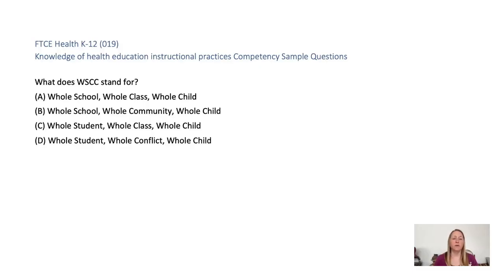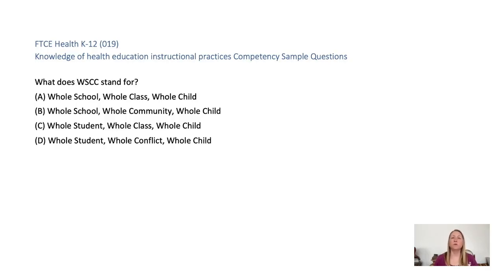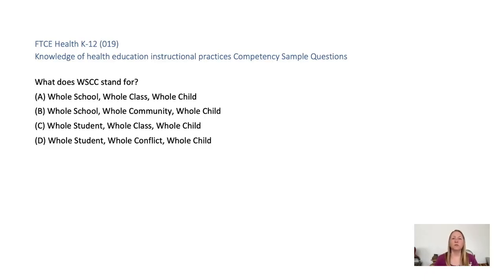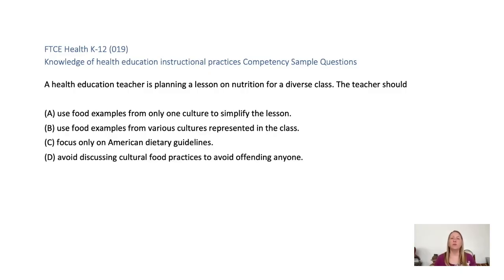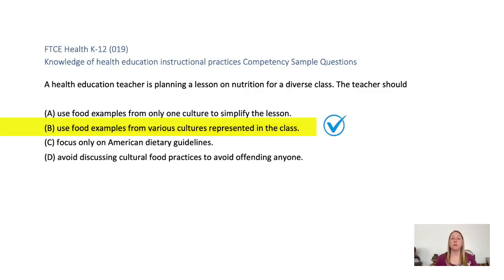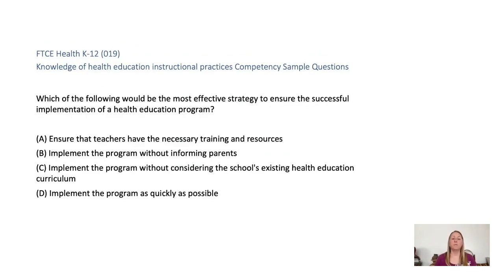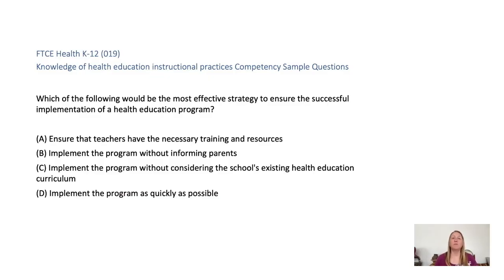Practice Questions for Health Education Instructional Practices | FTCE Health K-12 (019)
📣Looking for authentic Knowledge of Health Education Instructional Practices practice questions for the FTCE Health K-12 exam (019)?

Join test prep expert - Selena - as we walk you through the types of Knowledge of Health Education Instructional Practices questions that you are likely to face. This video will provide step-by-step solutions for each question as well as strategy tips to help you save time & tackle any Knowledge of Health Education Instructional Practices question that comes your way.

🔗 LINKS 🔗

🔎 CHAPTERS 🔎

0:00 Introduction & Exam Overview
0:28 Focus Area: Health Education Instructional Practices
0:33 Question 1: What Does WSCC Stand For?
1:33 Understanding the WSCC Model
1:43 Question 2: Teaching Strategies That Promote Independence
2:37 Benefits of Promoting Student Independence
2:48 Question 3: Teaching Nutrition in a Diverse Classroom
3:46 Cultural Inclusivity in Health Education
4:00 Question 4: Implementing a Successful Health Education Program
5:00 Importance of Teacher Training & Resources
5:18 Exam Review & Key Takeaways